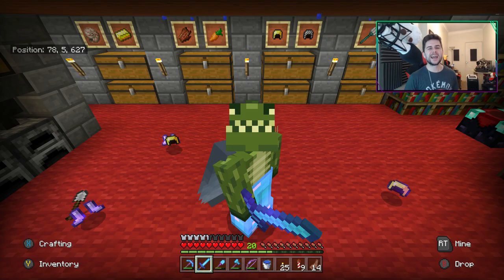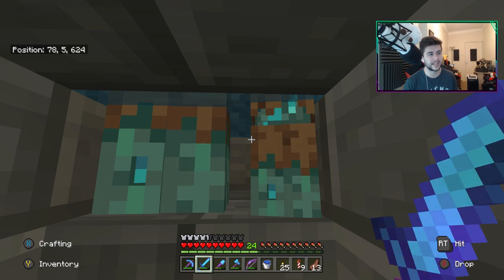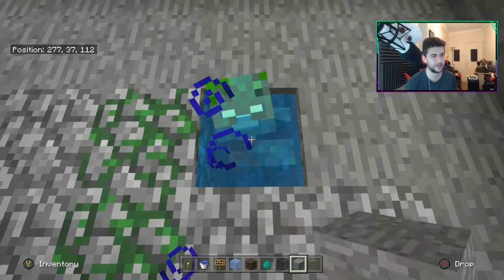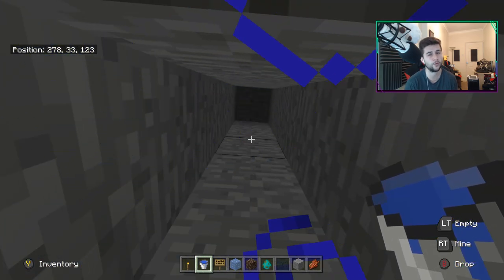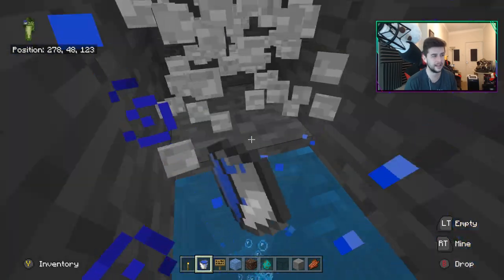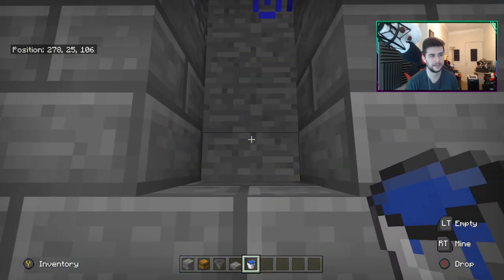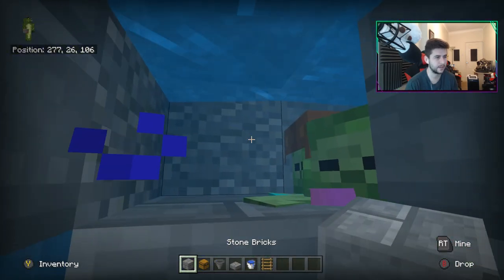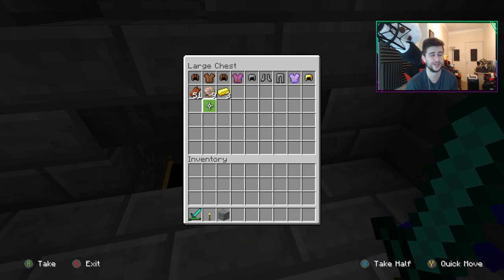Minecraft: How To Build the Most OP Drowned Trident Farm, Nautilus Shell, Gold (PE, Xbox, Switch PC)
Hello and welcome to a Minecraft tutorial. Today I am going to be showing you how to make the most op trident farm in the game, this also produces Gold, Armor, Nautilus shells and more! I hope this helps you! it works for MCPE/Bedrock & PC Java Minecraft

- ECKOSOLDIER
- LIVERPOOL
- L23 0XQ